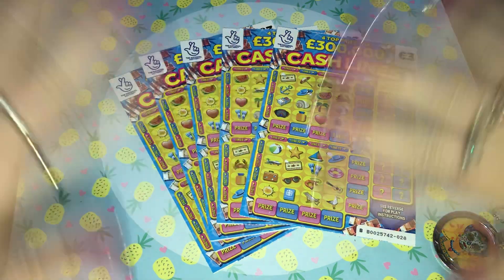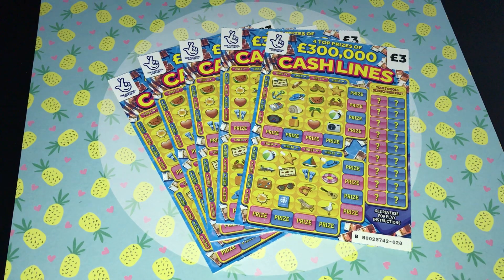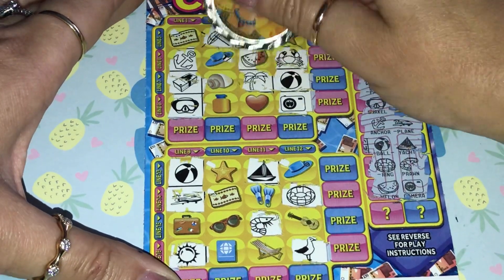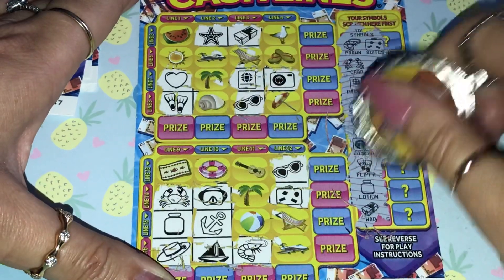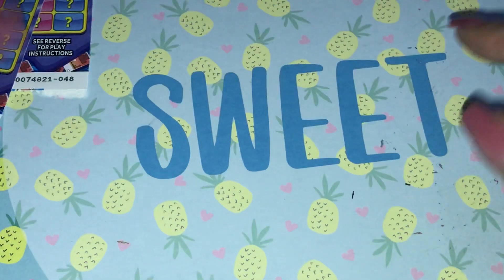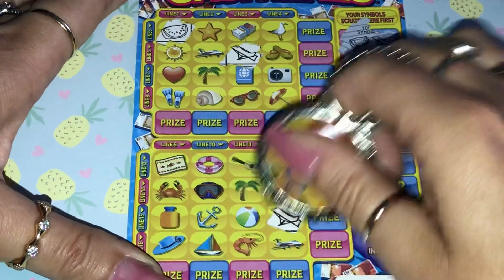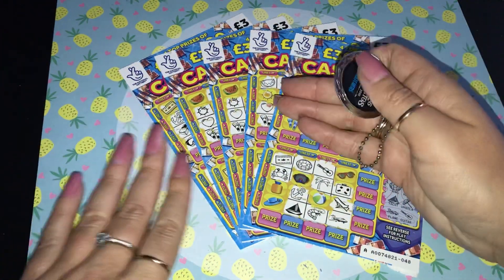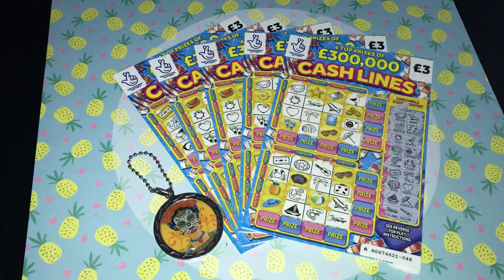🕶 ☀️ Cashlines Scratch Cards ☀️ 🕶